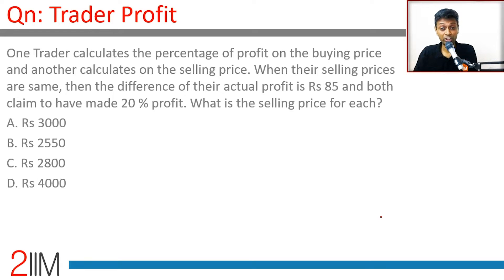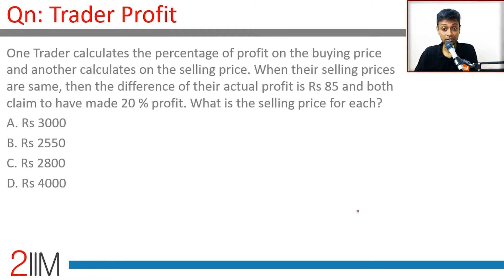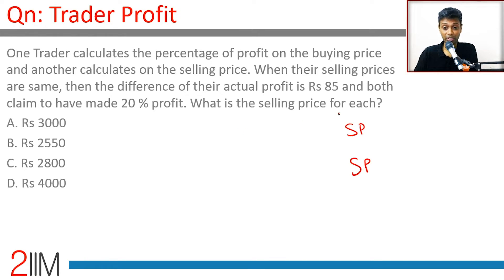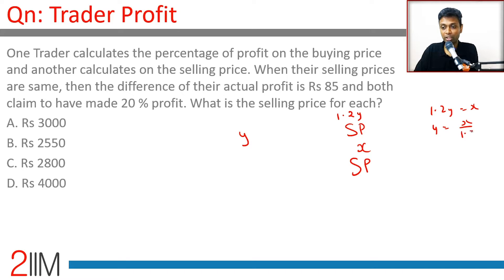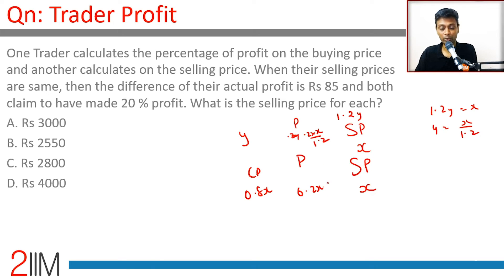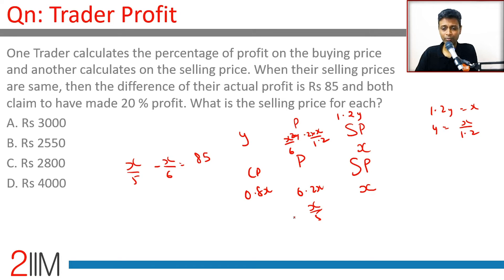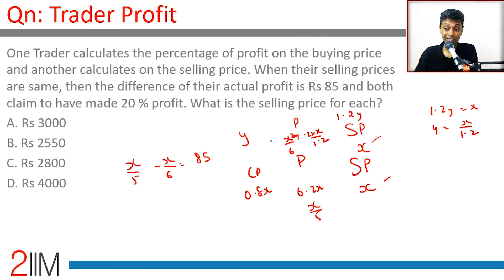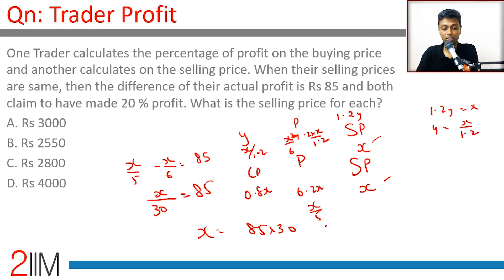IPMAT 2019 Solutions | Previous Year Actual Paper - Trader Profit | IPM | IPMAT 2020 | CAT 2020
One Trader calculates the percentage of profit on the buying price and another calculates on the selling price. When their selling prices are same, then the difference of their actual profit is Rs 85 and both claim to have made 20 % profit. What is the selling price for each?